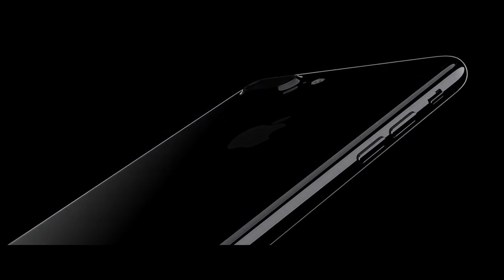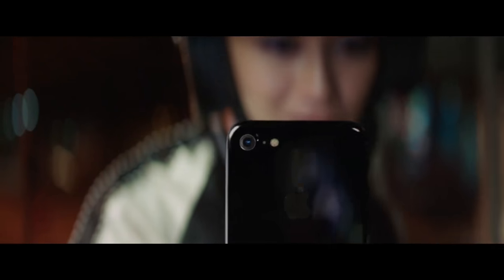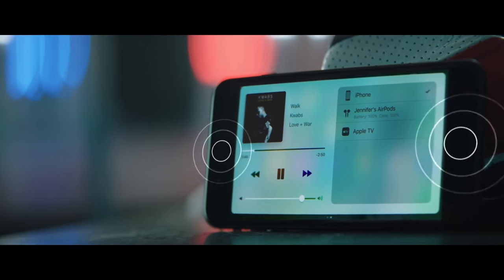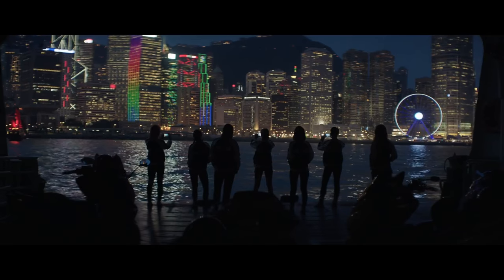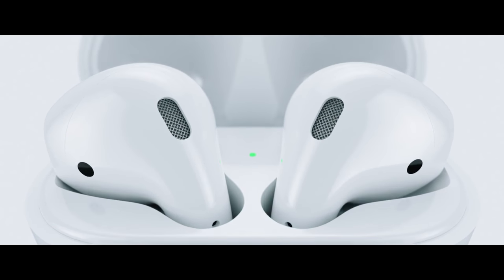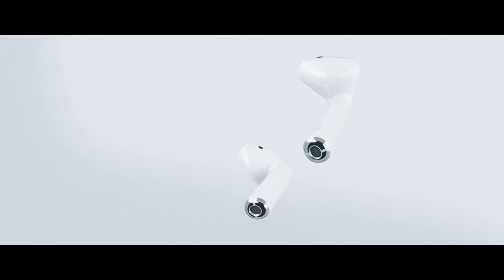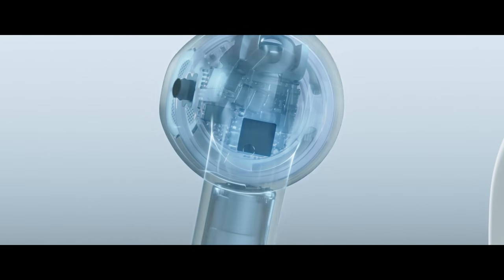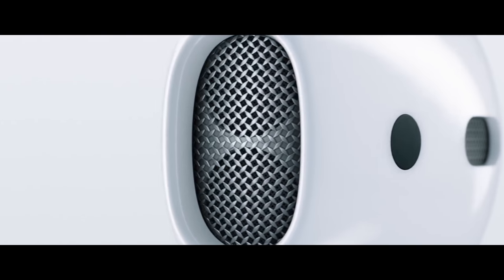iPhone 7 Trailer Official Video By Apple 2016 +camera+ new airpods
camara test
Iphone 7 Apple official trailer
Earpods inalambric